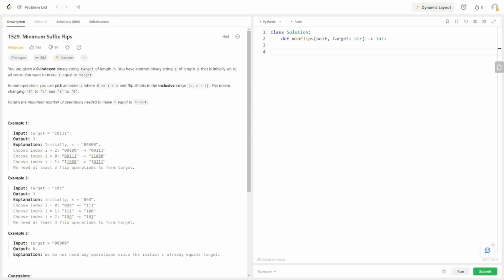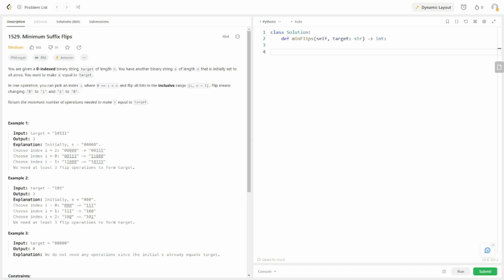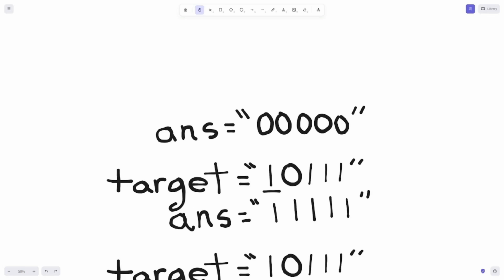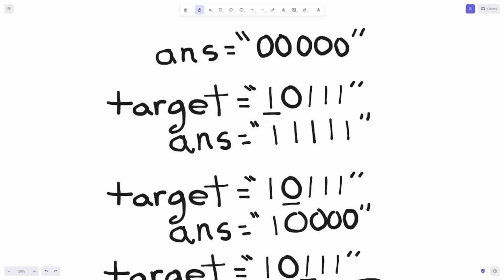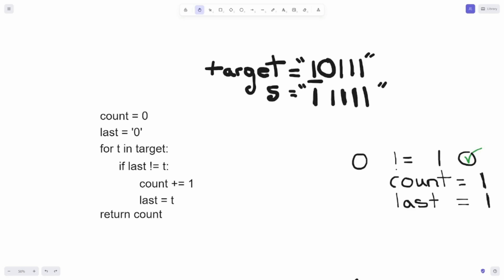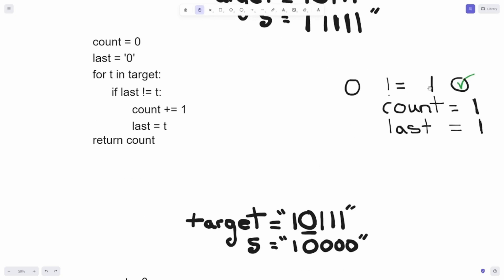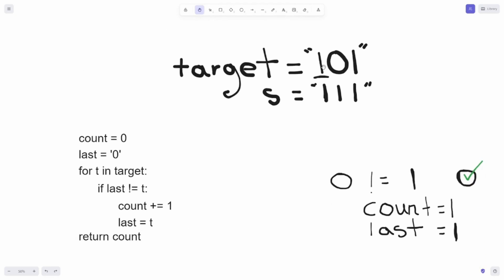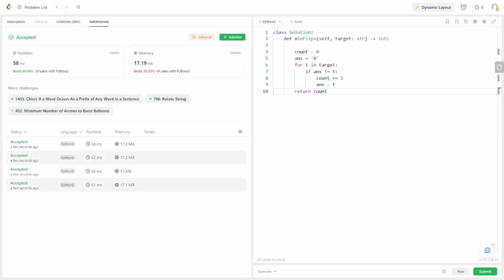JPMorgan Interview Question - Minimum Suffix Flips- Leetcode 1529- Python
In this insightful video, delve into the world of coding challenges with the JPMorgan Interview Question on Minimum Suffix Flips, specifically focusing on Leetcode problem 1529 using Python. The video navigates through the intricacies of this problem, offering a comprehensive breakdown of the algorithmic approach required to tackle it effectively. With step-by-step guidance, viewers explore the concept of minimum suffix flips, gaining valuable insights into problem-solving strategies and Python implementations. Whether you're preparing for a technical interview or seeking to enhance your algorithmic skills, this video serves as an invaluable resource, unraveling the complexities of the challenge while illuminating the path to a successful solution.